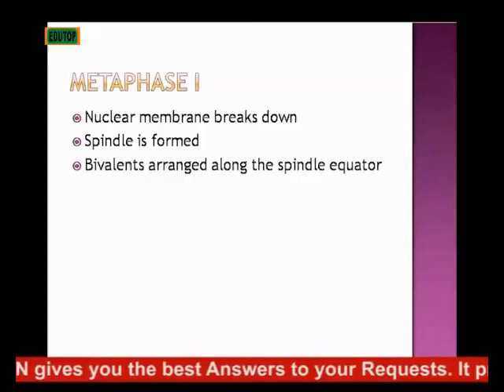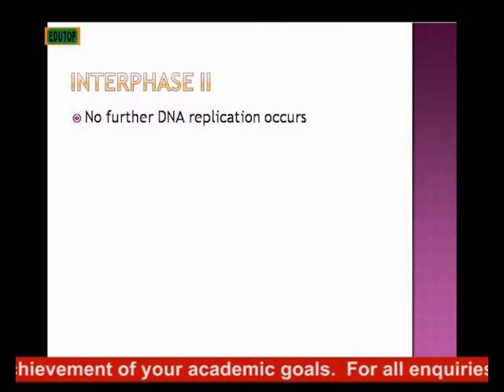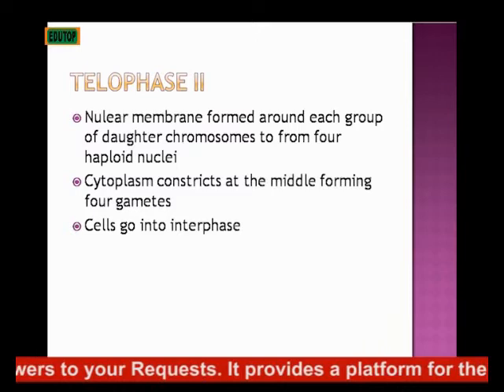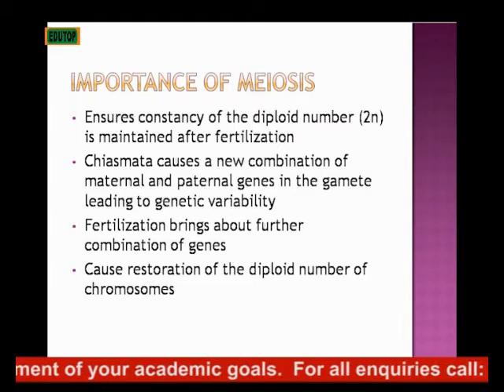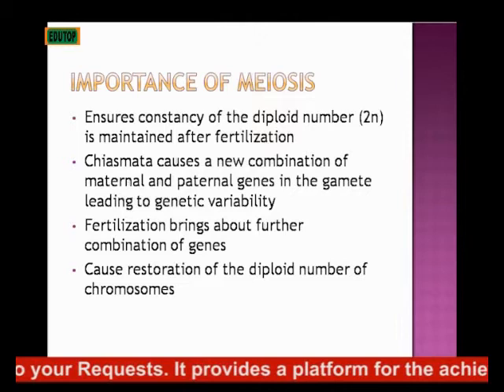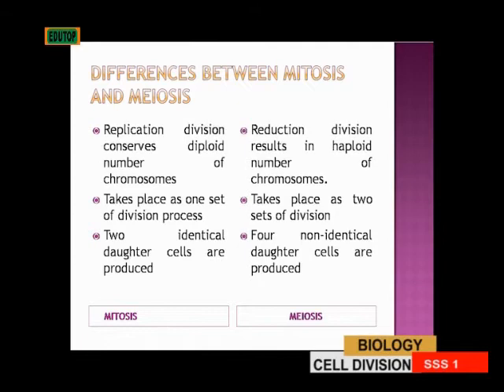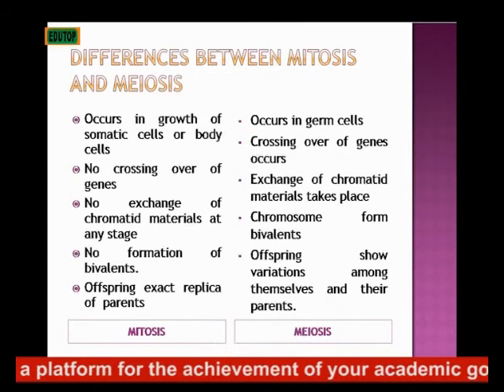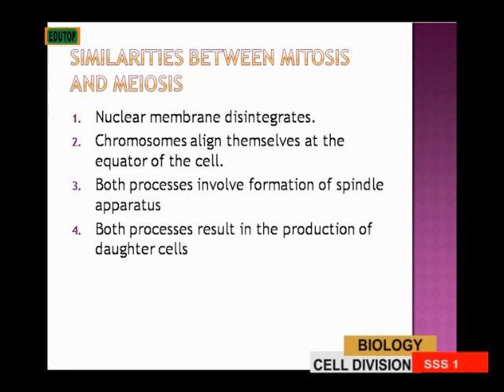(BIOLOGY FOR SENIOR SECONDARY SCHOOL SS1) Lesson 13